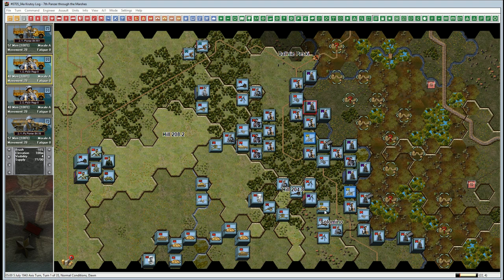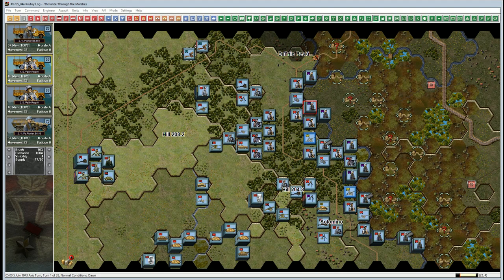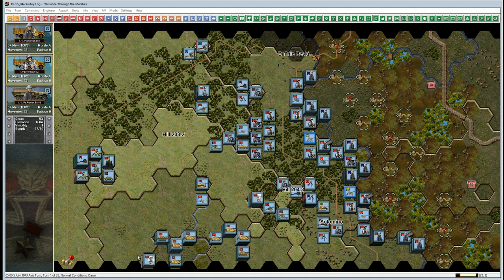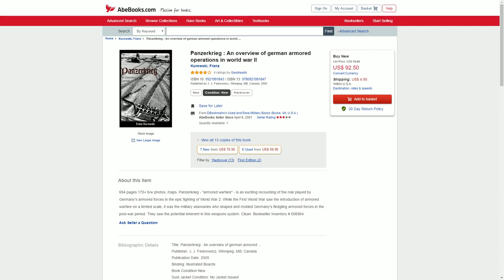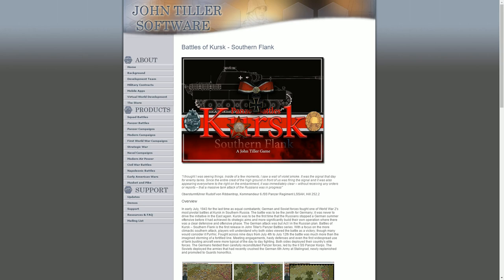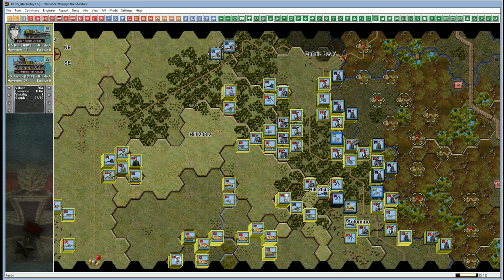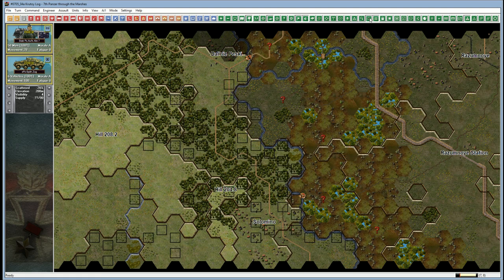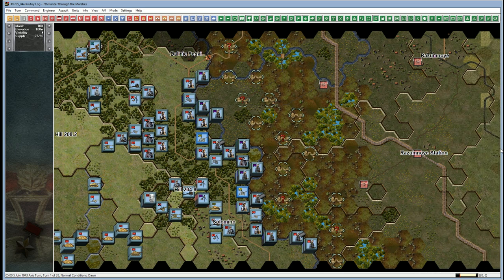Panzer Battles of Kursk - Southern Flank (John Tiller Software) - 7th Pz. Div. Through the Marshes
A great scenario from the Panzer Battles series (John Tiller Software).